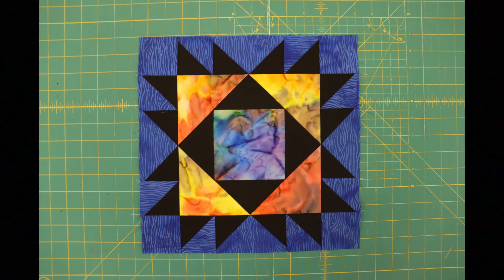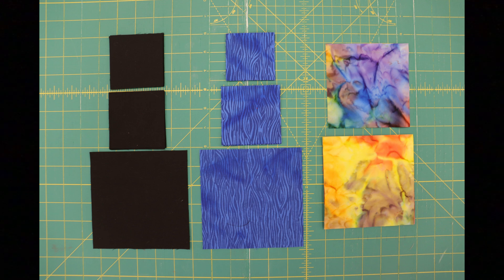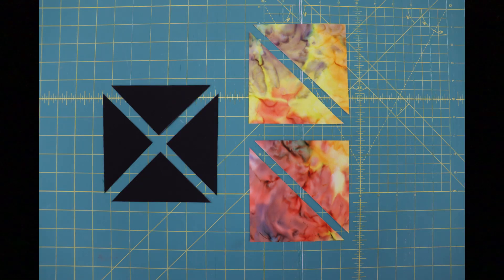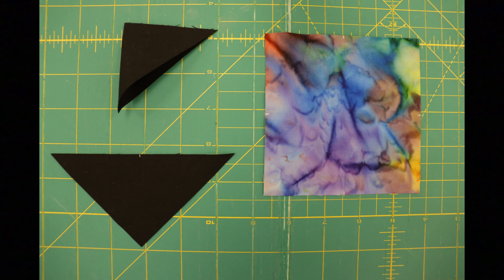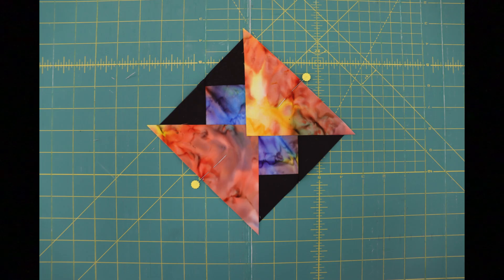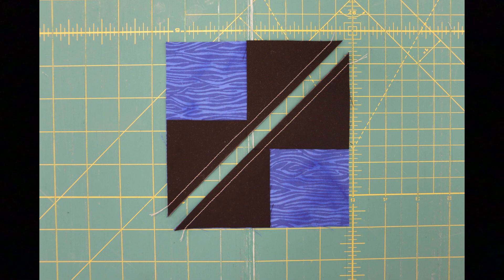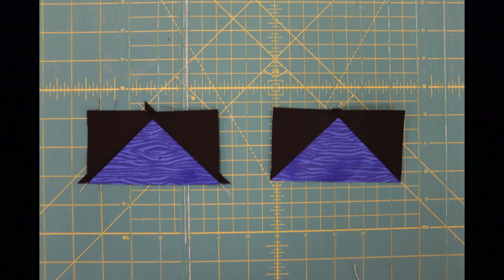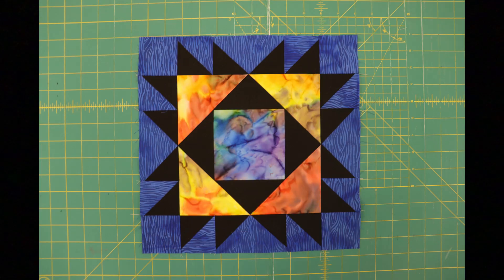Glastonbury Block of the Month - Make Yourself at Home - June 2024